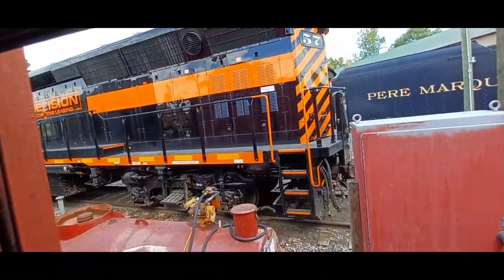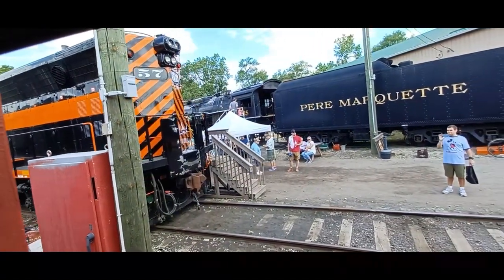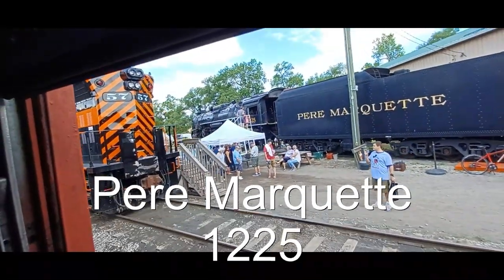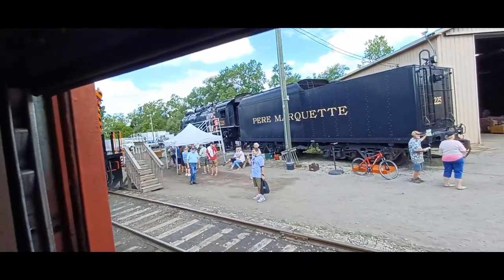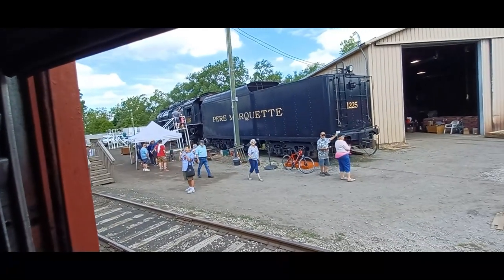Arsenal of Freedom Military & Railroading Weekend. Steam Railroading Institute, Owosso, Michigan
Third time's a charm.  Fixed the audio on my 2nd attempt, but my scrolling text then disappeared.  It all worked this time.  Again, this was my wife's surprise trip with the family to celebrate our 17th Wedding Anniversary on Saturday June 24th, 2023 to the Steam Railroading Institute in Owosso, Michigan.  Pere Marquette 1225 is scheduled to be up and running in time for their "Polar Express" excursions later this year.  She is a beautiful engine!!!